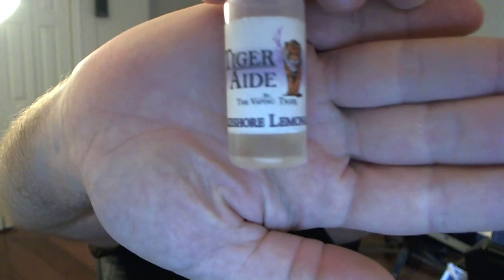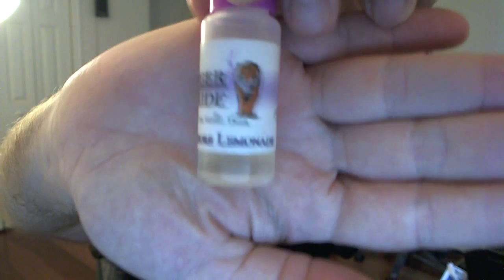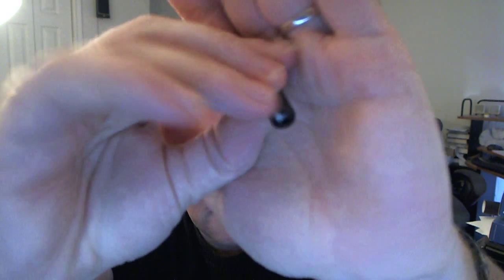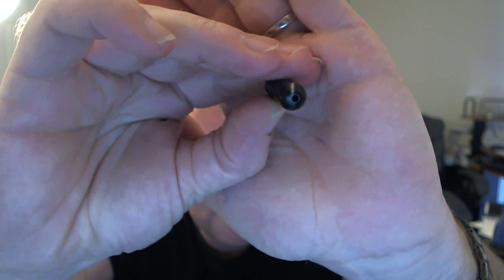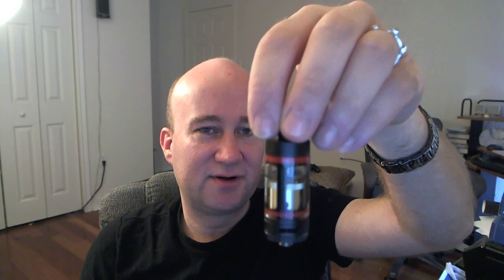Vlog 7-13-2015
Vlog for the week and rant